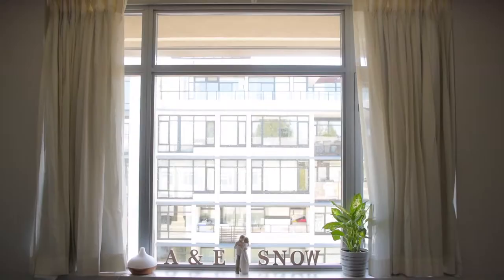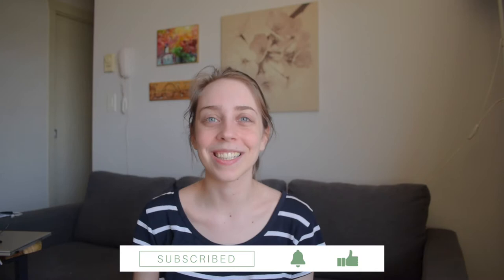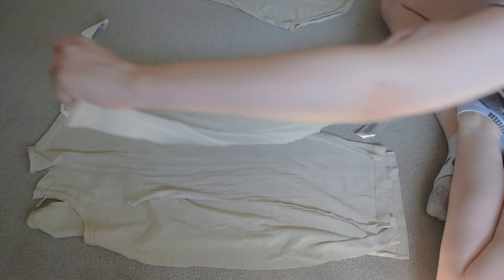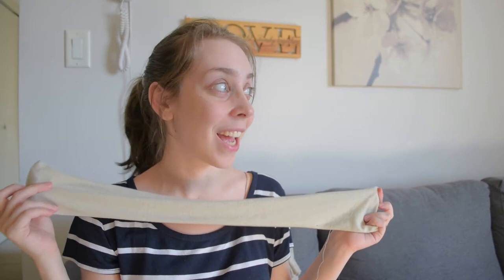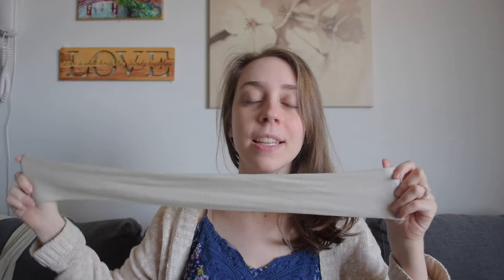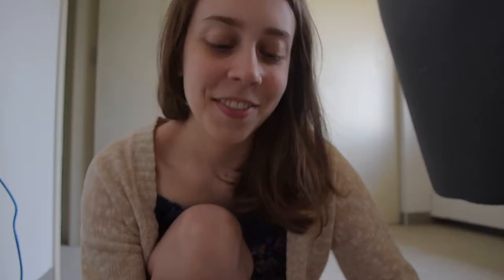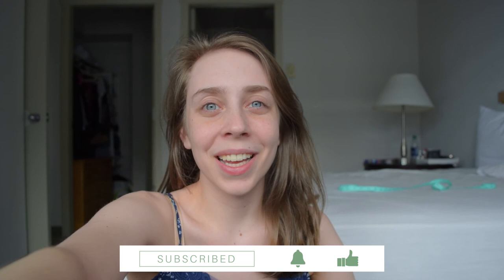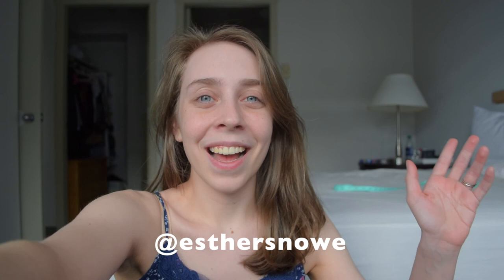Up-cycling T-shirt into Curtain Tie-Back | DIY Vlog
Vancouver is finally getting sunny and we are trying to soak up as much as possible. We also don't have AC and the curtain blocks the window opening. After realizing I could up-cycle an old shirt, I jumped into creating a tie-back that would be functional and renter-friendly. After a good bit of trial, error, excitement, and disappointment, I am pleased with my results.

CHAPTERS
0:00 Intro/Project Explained
2:06 Creating the Curtain Tie-Back
8:06 Leveling-Up the Tie-Back
12:44 Optimizing the Tie-Back
19:53 Final Results/Overview